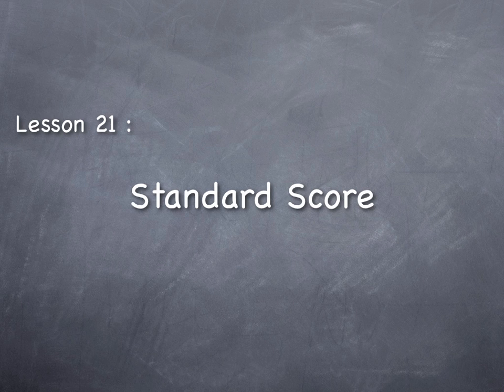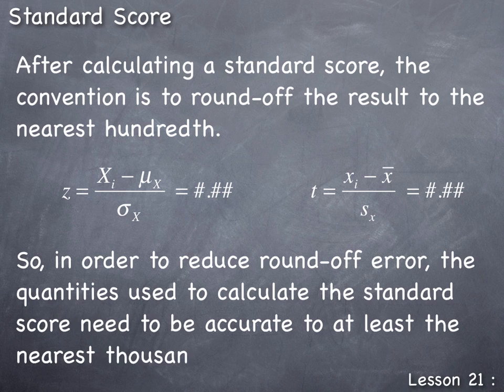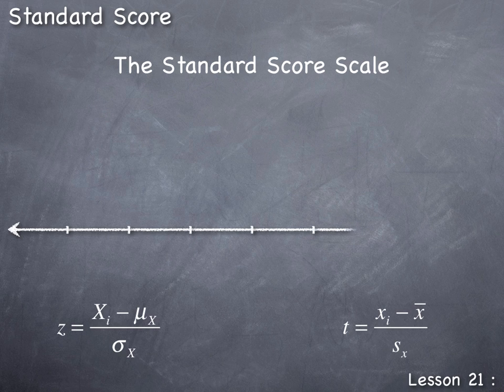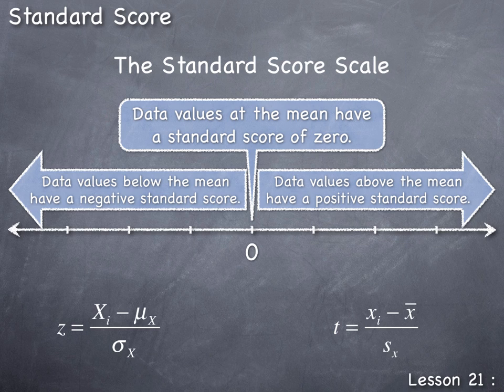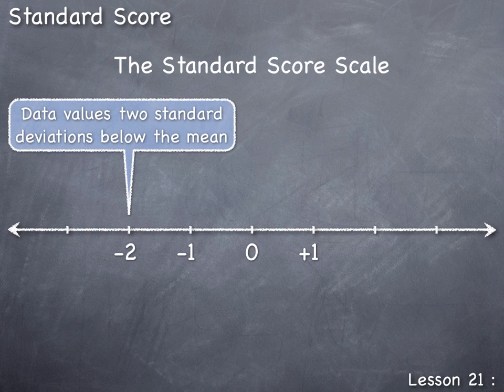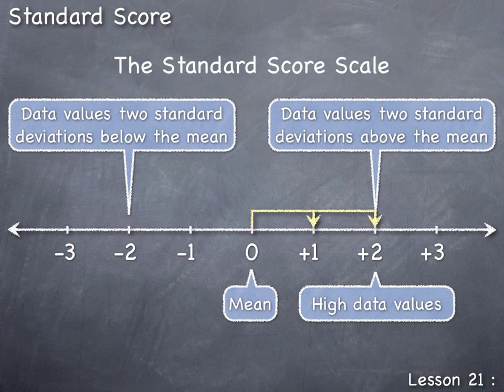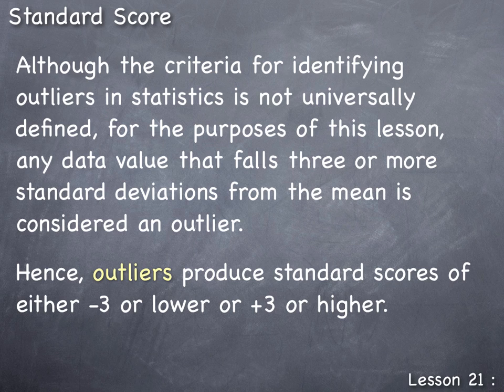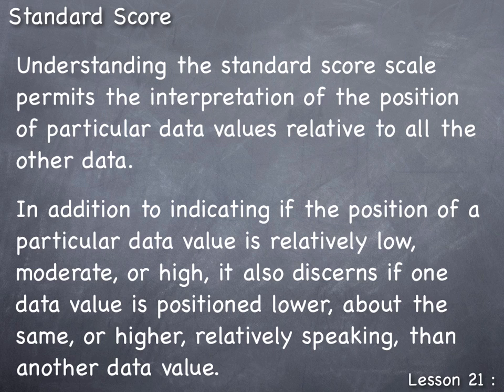Lesson 21 : Standard Score